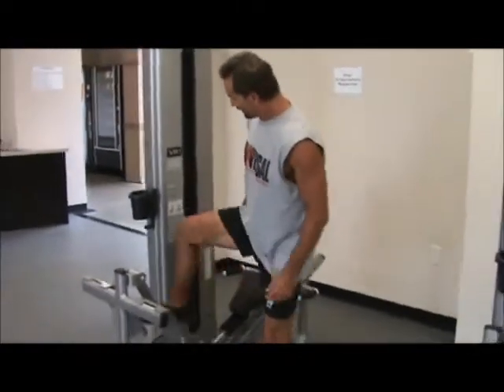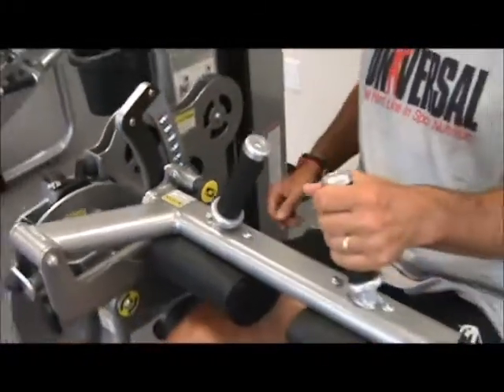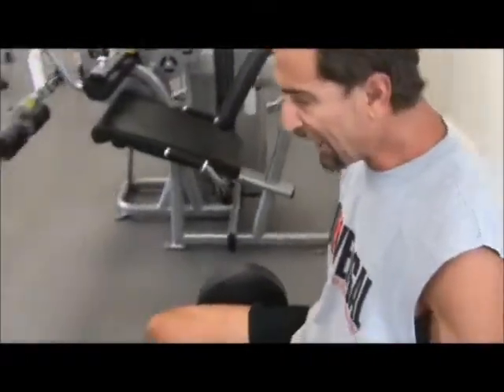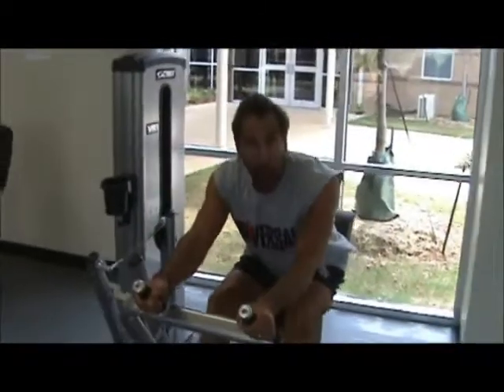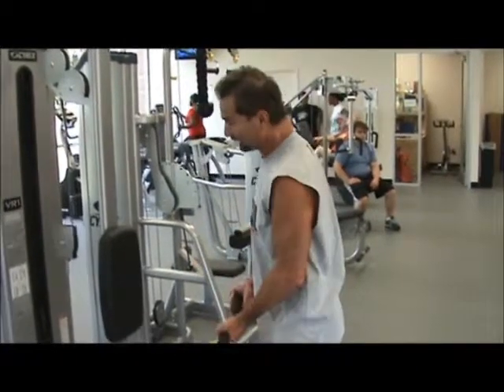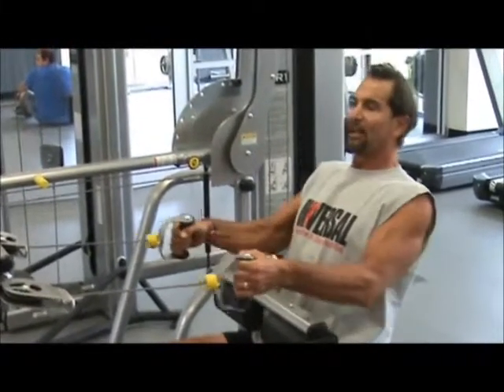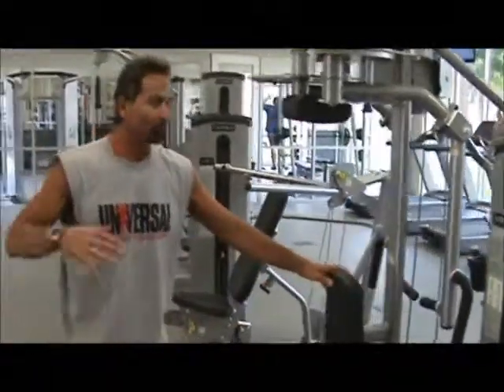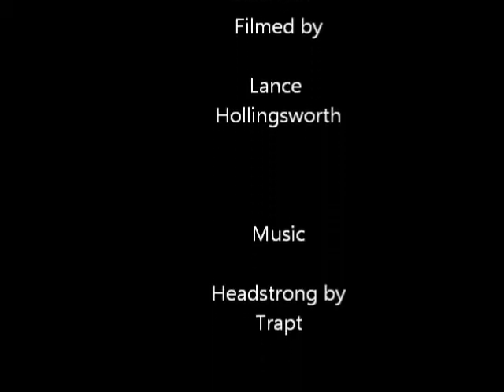Orientation to Cybex Strength Machines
How to use the Cybex machines in the NTCC Fitness Center